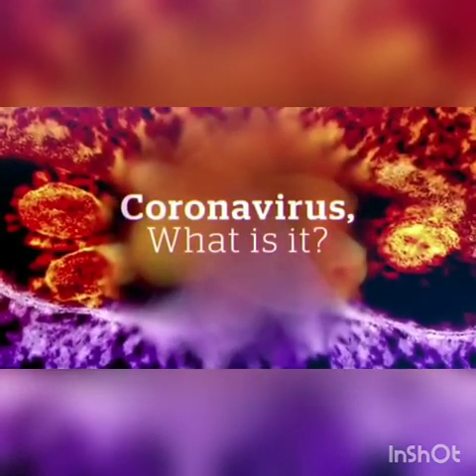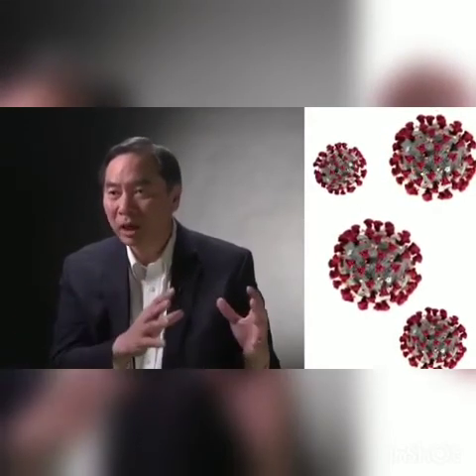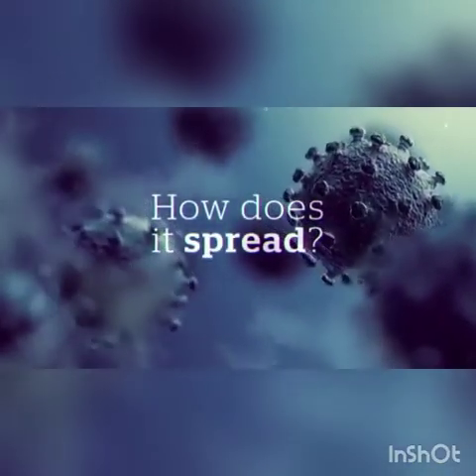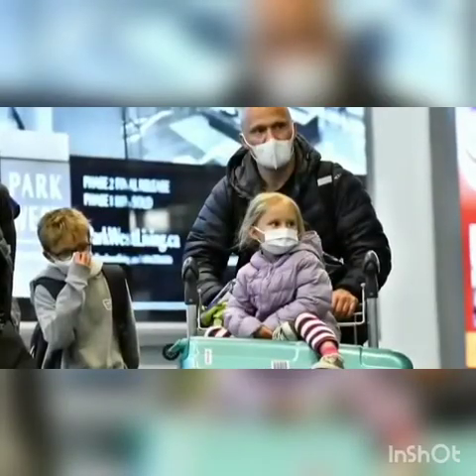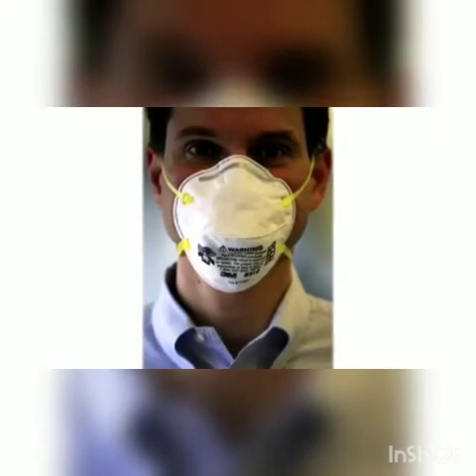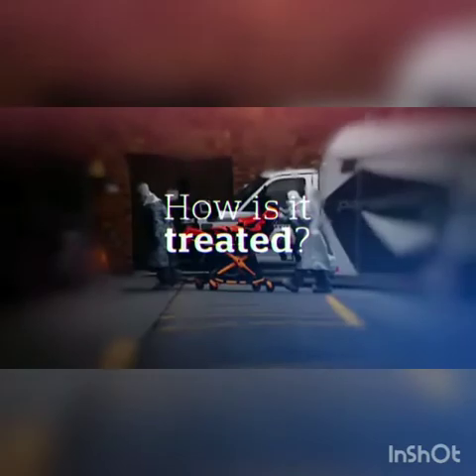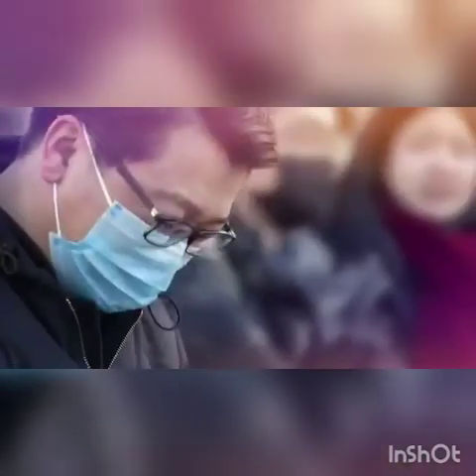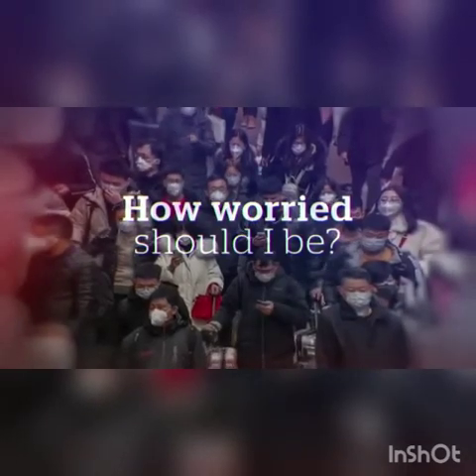Coronavirus what is it?